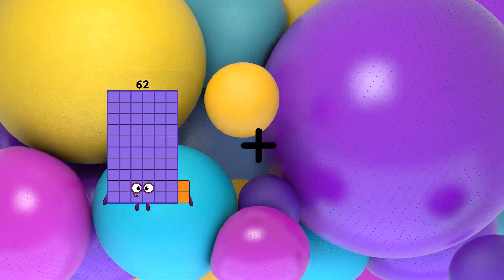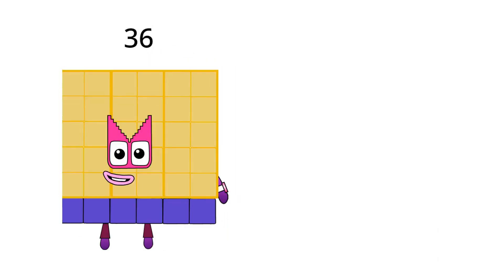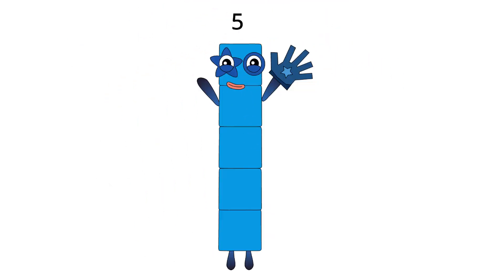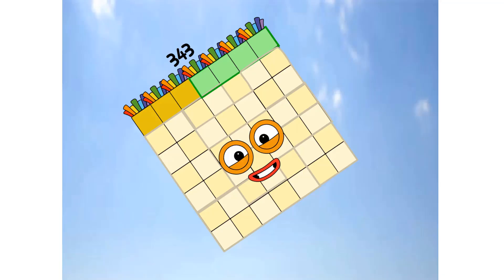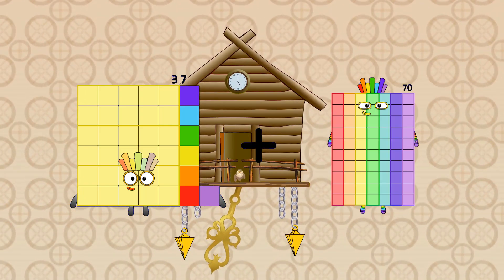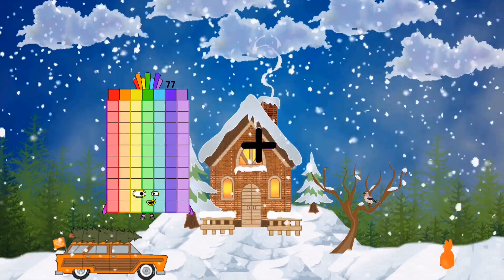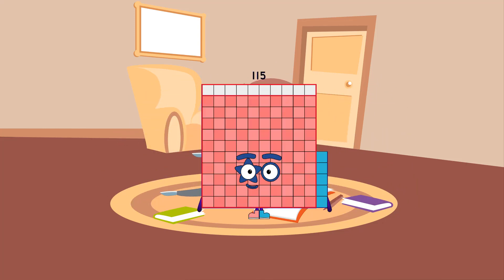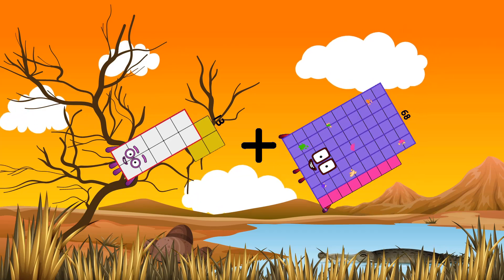Numberblocks Math: Numberblocks Series 7 | Learn To Count Number | LEVEL 1 | #234